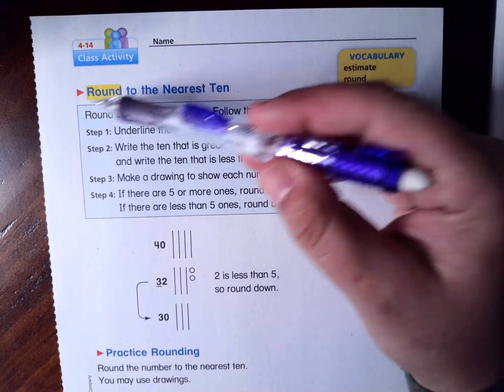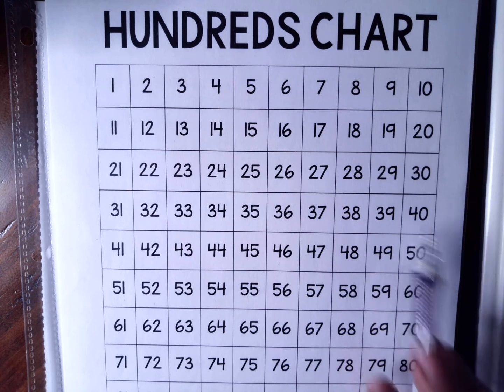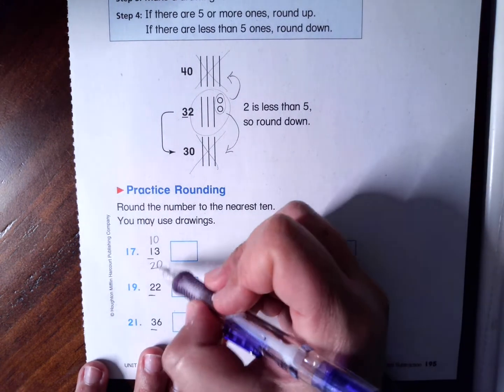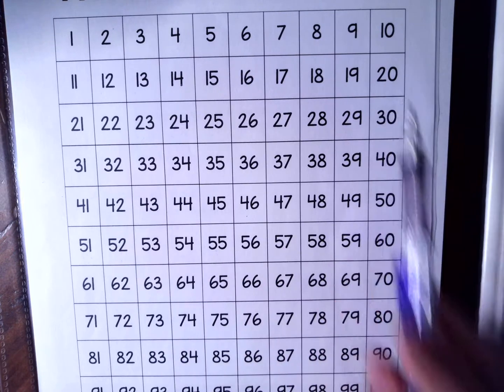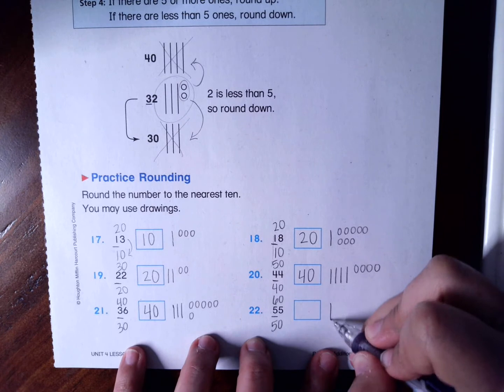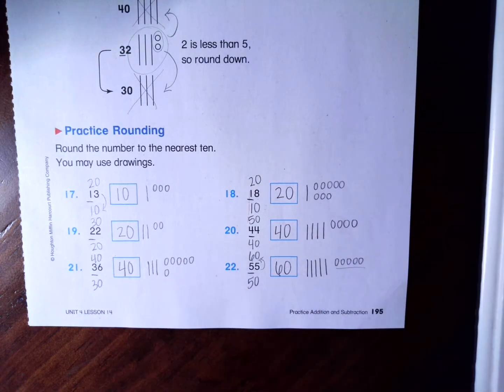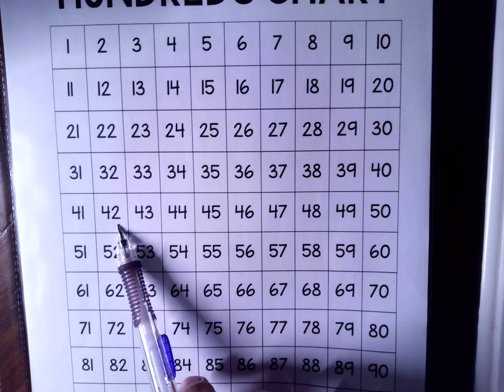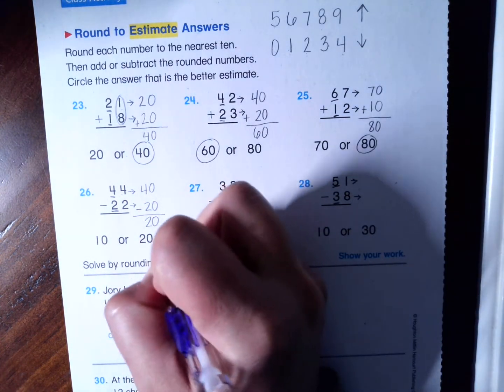Unit 4, Lesson 14: Part 2 (2nd)